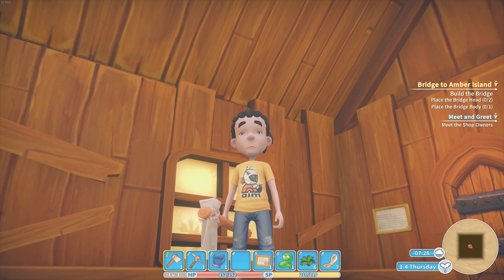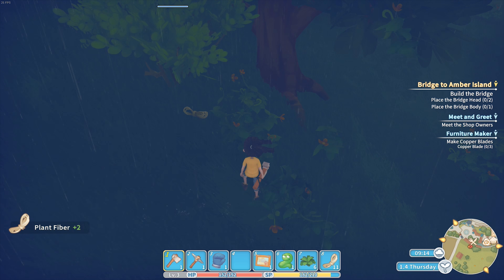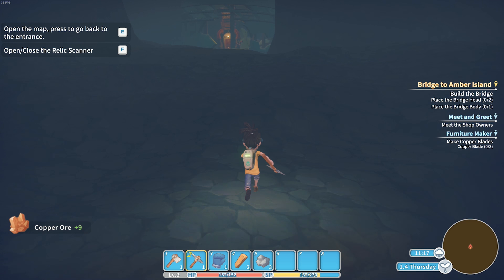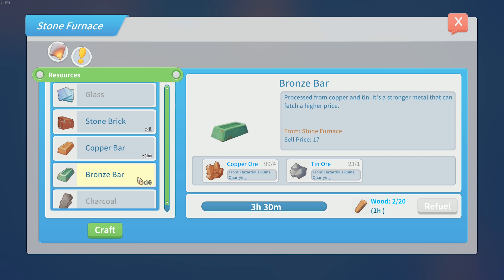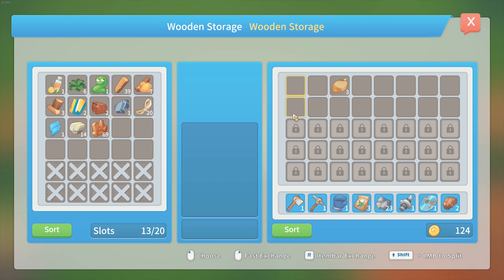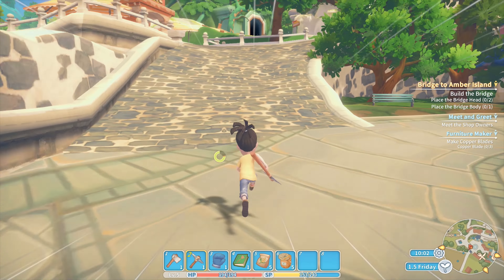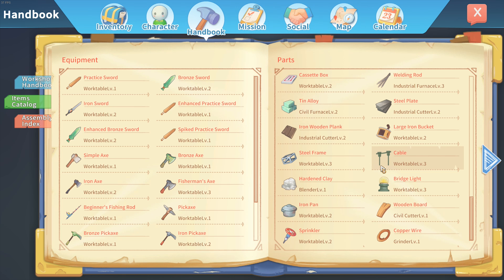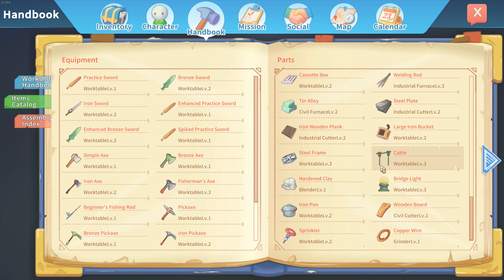My Time at Portia(v4.0809) | Mining at the Ruins and creating the Grinder! | #2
Time for another adventure in Portia! Today we'll be mining and we are going to create the Grinder! Come and join me :D